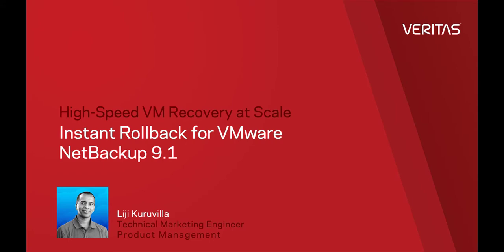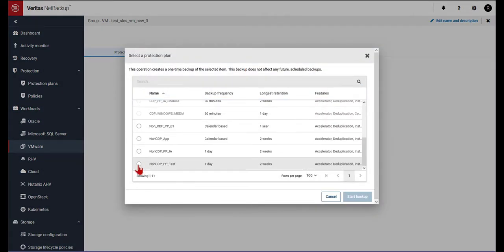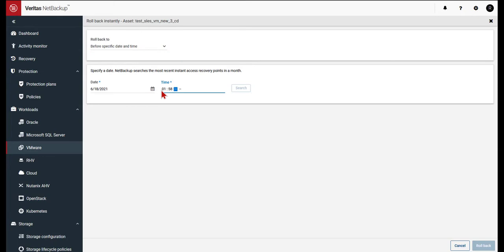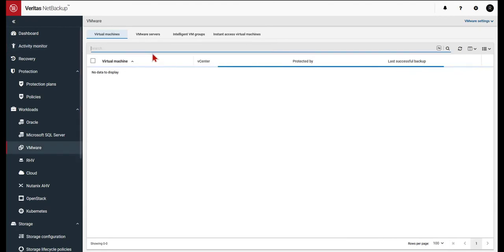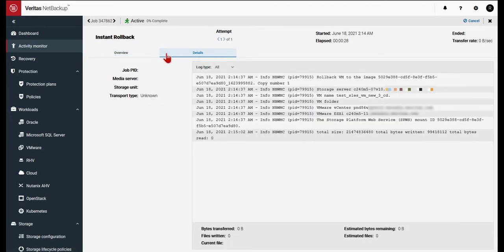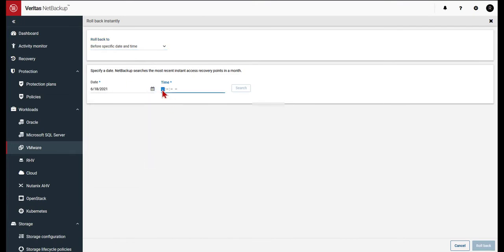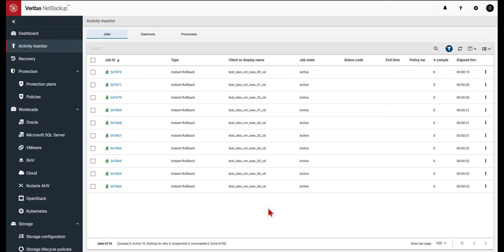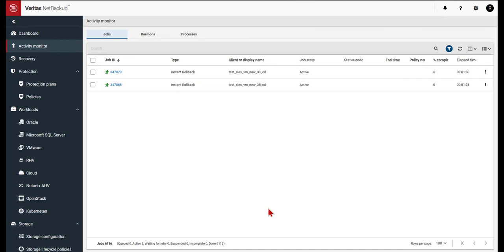NetBackup Instant Rollback for VMware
If a disaster or ransomware compromises your virtual infrastructure, NetBackup Instant Rollback for VMware effortlessly recovers, one or one hundred machines regardless of where your infrastructure lives.